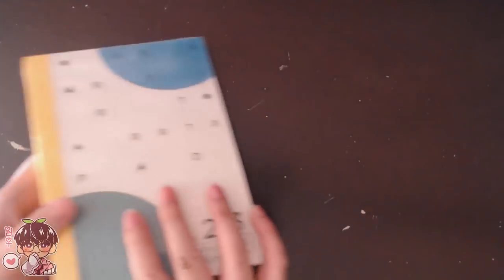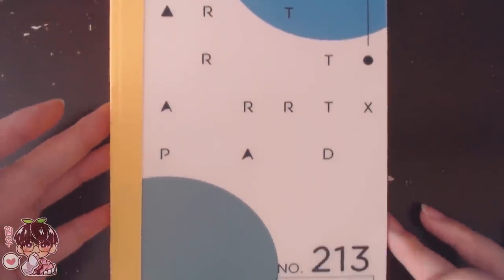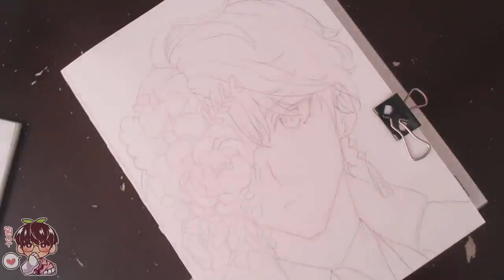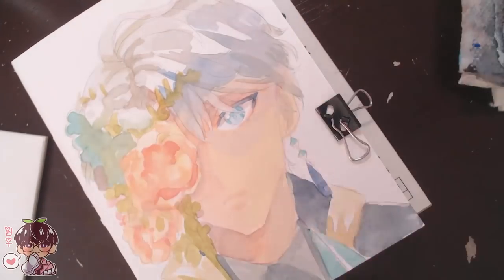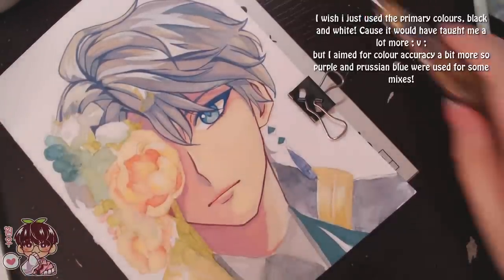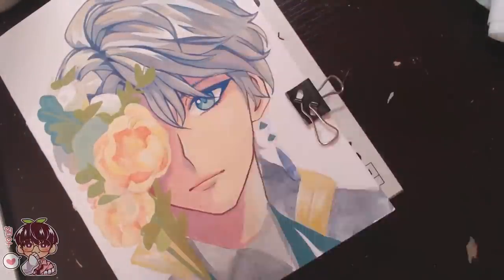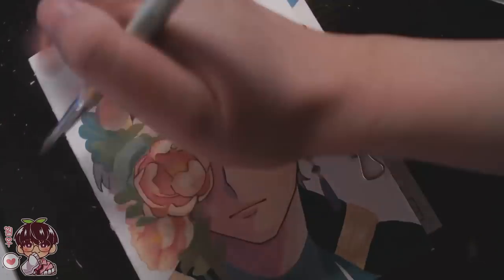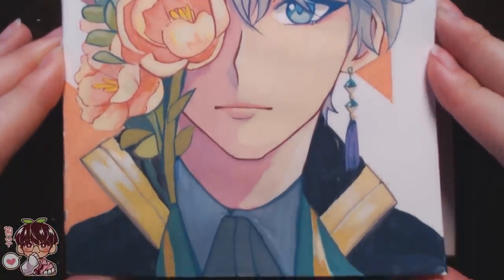Trying out Arrtx Gouache!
Hello hello!
Arrtx have sent me a few more products for me to try out and show you guys! I never used gouache in these kinds of tins before so it was very fun to try out! I didnt talk about this in the video but after the gouache dried, it was not chalky which is great! It dried nicely and it was easy to activate as well!
Bye~

🍀Materials:
-Pilot Color ENO mechanical Pencil (red)
-BIC Mechanical Pencil 0.5
-Kneaded Eraser
-Arrtx Purupuru Sketch Mixed Media Pad No. 213
-Arrtx 9A Gouache
-Arrtx Masking Tape